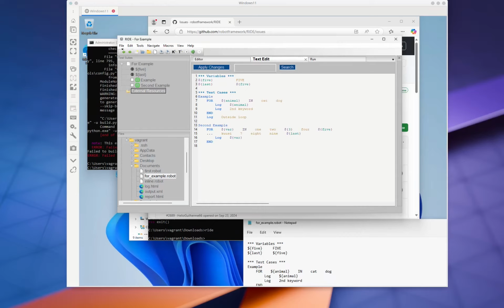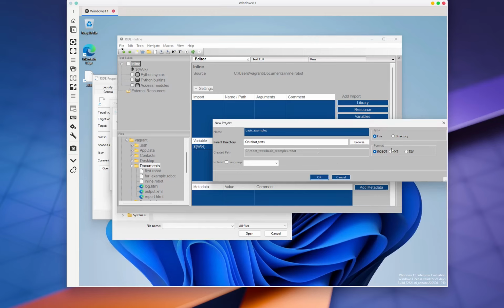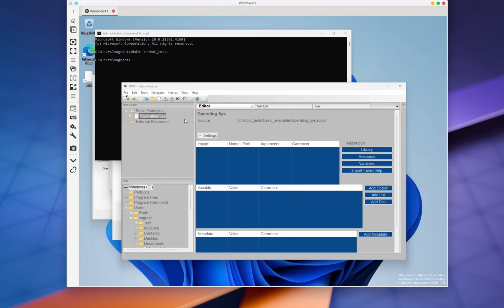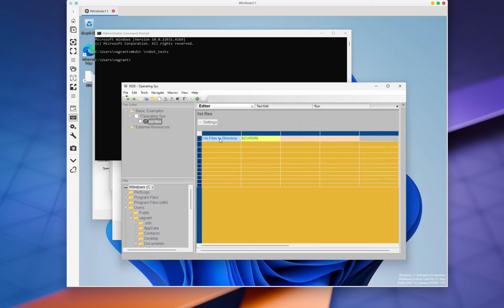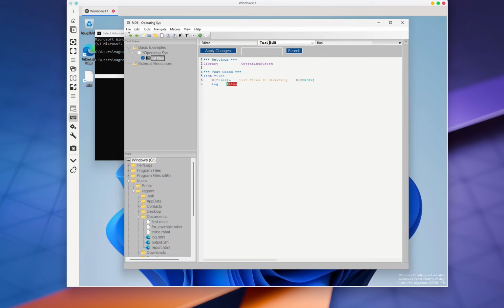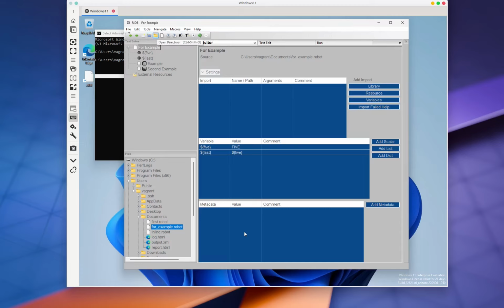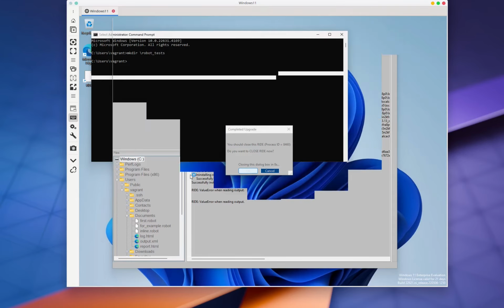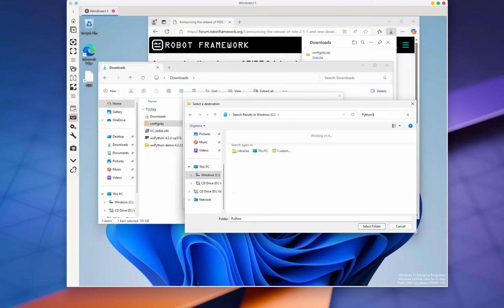03 Use RIDE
(Basic Level)
Continuation of the Tutorial on how to install Robot Framework IDE (RIDE) in Python 3.13 with Robot Framework and wxPython.

In this video, I show the creation of a Desktop Shortcut, and the use of RIDE. I also show some bugs or missing features of RIDE.
(Please excuse my rants about problems caused by Python being installed from Microsoft Store.)
I failed to complete the installation of the Development Version of RIDE, and that will be shown in the next video.